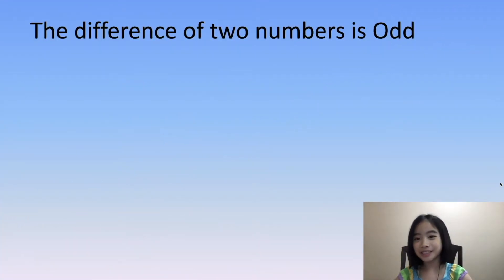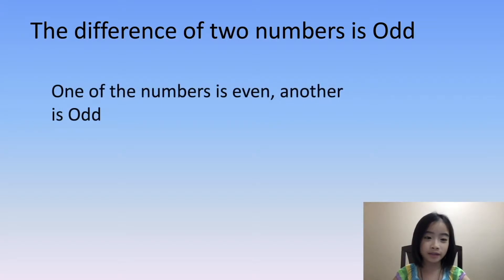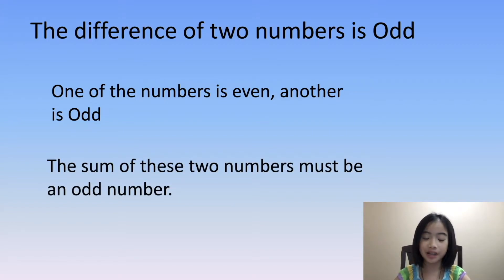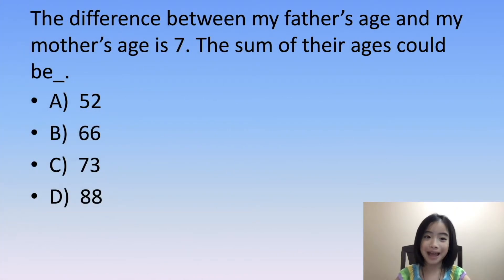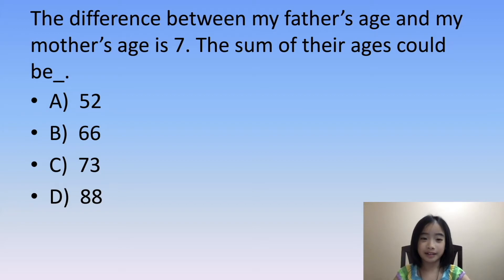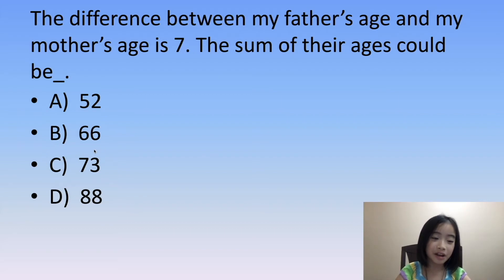Sum of my Father and Mother's Age? | Alio Math Fun Introduction 22 | Kids Math Fun Lesson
Hello, my name is Alio, I found Math very interesting and would like to show you how I learn Math in a fun way. This short video shows you a method to guess the sum of my father and mother's age.

The difference between my father’s age and my mother’s age is 7. The sum of their ages could be ?
A)  52
B)  66
C)  73
D)  88